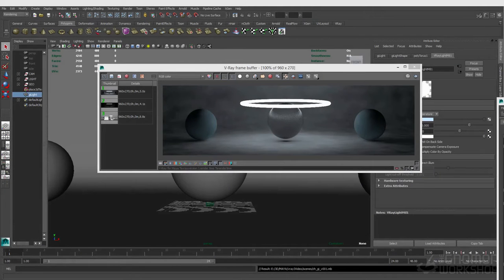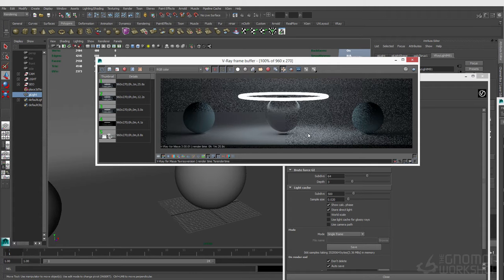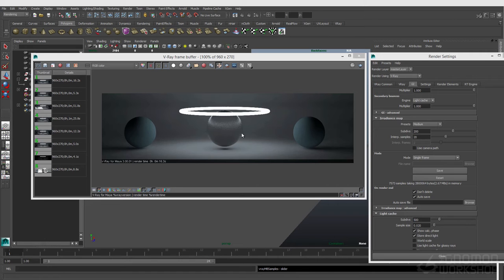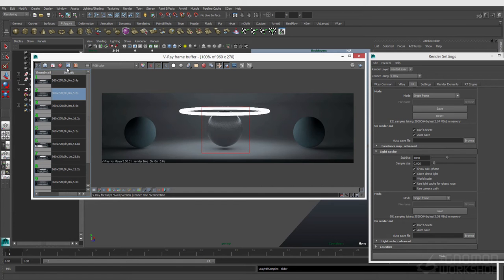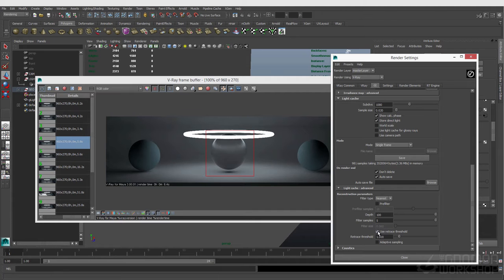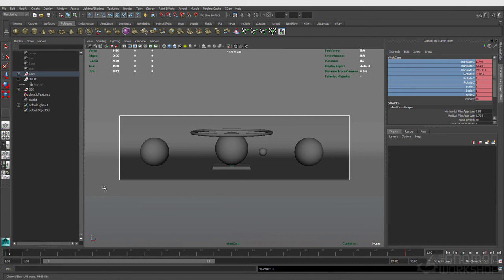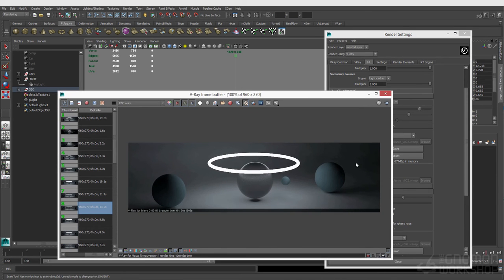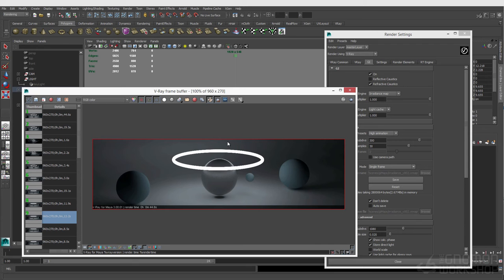11 Global Illumination